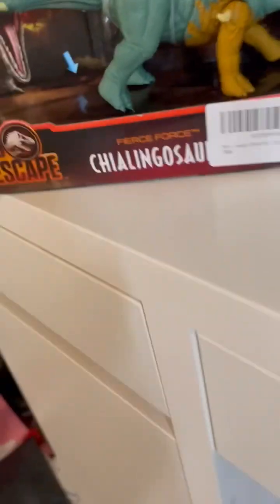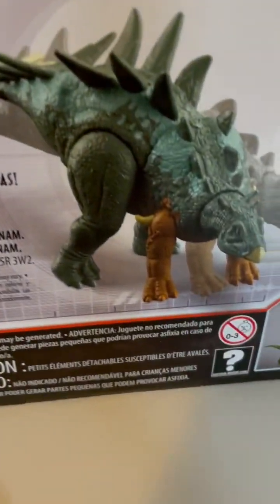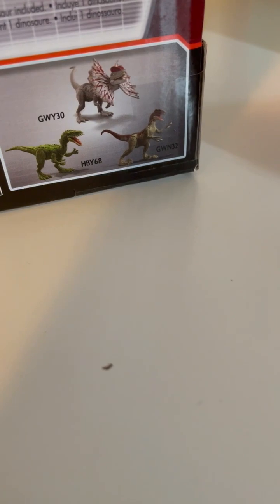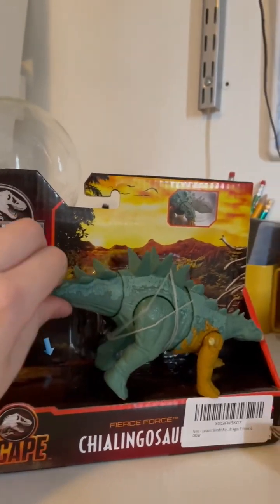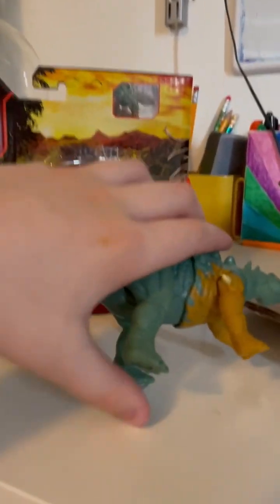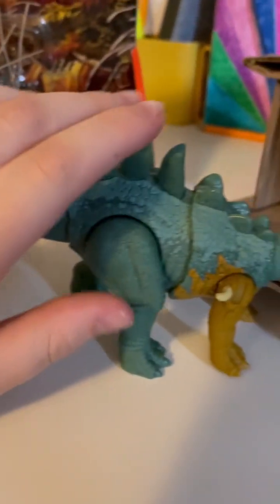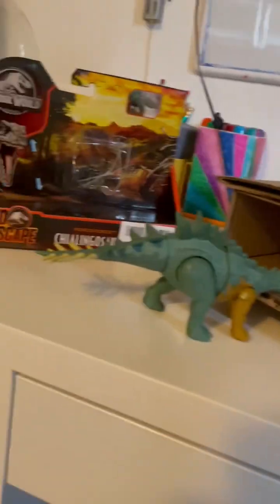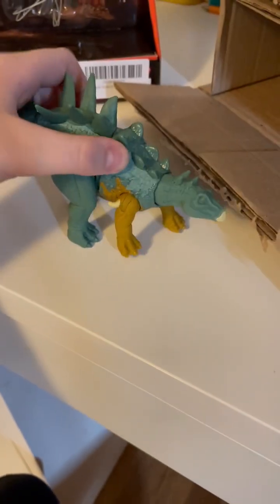Definitely not so new chialingasaurus unboxing! First video.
Today I will be unboxing the Dino escape fierce force chialingasaurus!